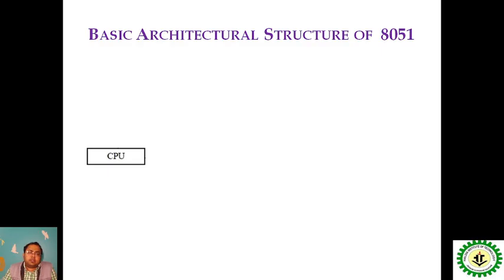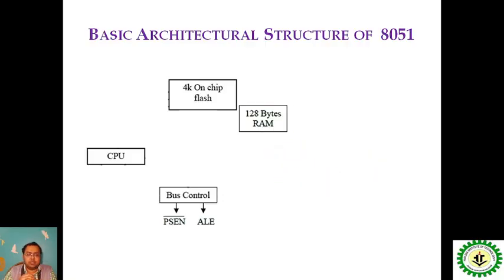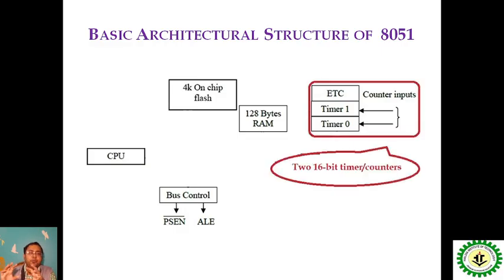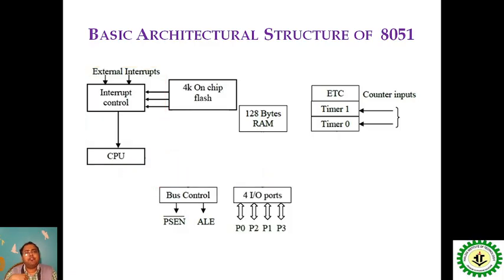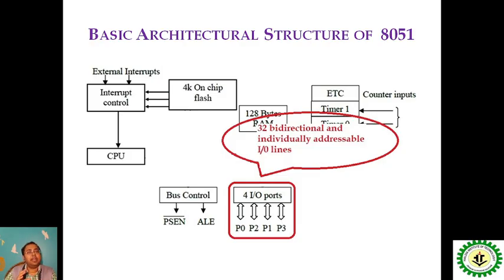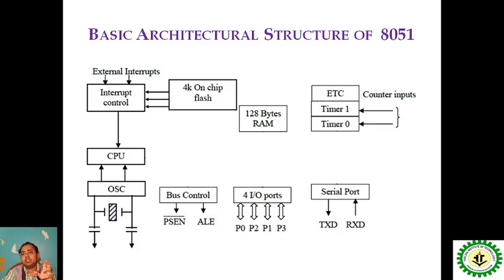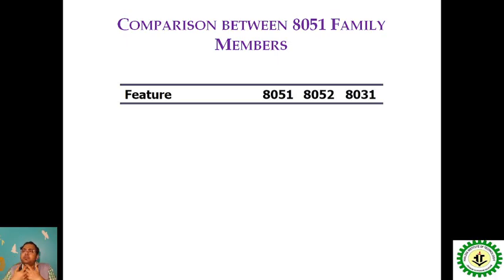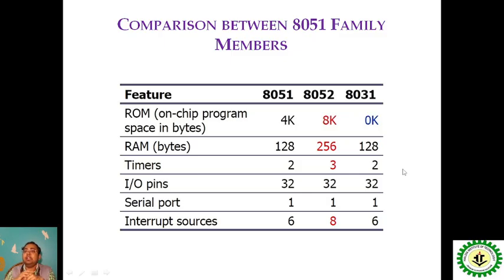Architectural Block Diagram of 8051 Microcontroller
Dr. Soumya Roy, AEIE